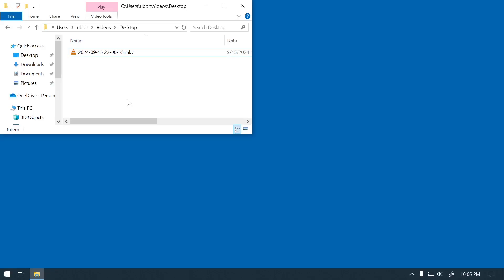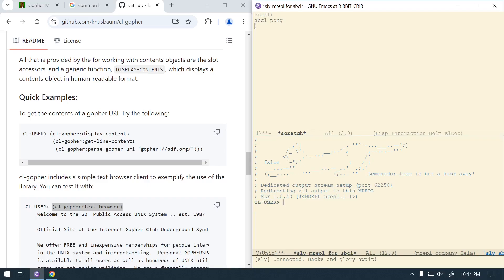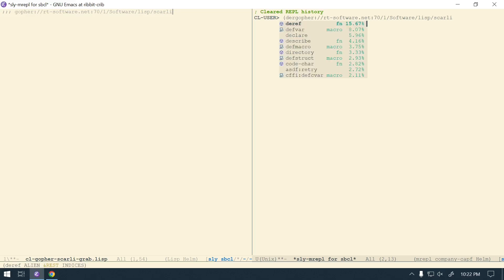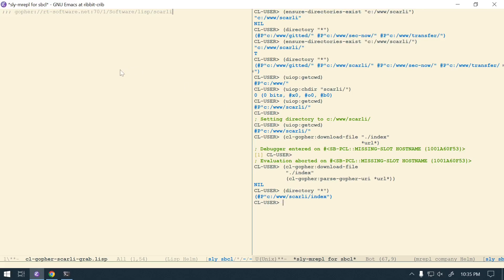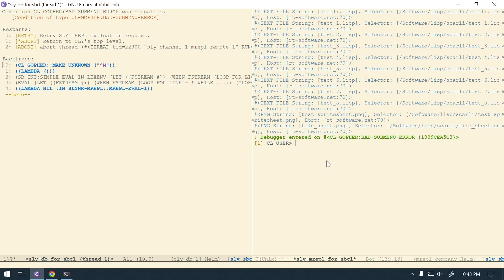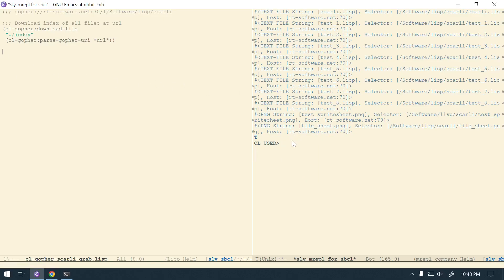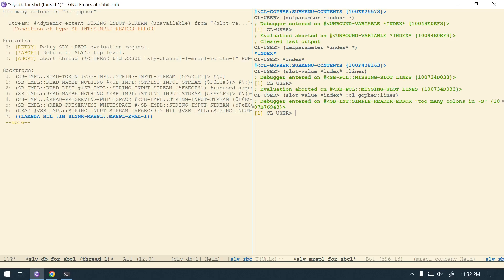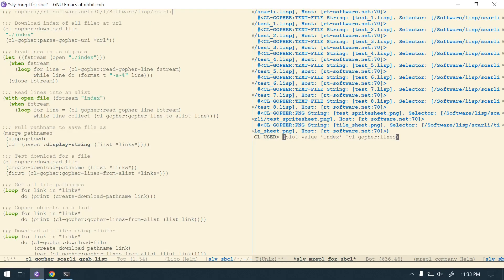31st CL, Use cl-gopher to download scarli game engine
Came across a common lisp game called: prime garden.

It uses a tiny game engine called: scarli. I could not find the scarli library, I found a deleted github repo even tried archive.org, but could  not find it. Same person also had a game called: sbcl-pong.

Eventually I found a gopher site with the scarli game engine files. This video is about using cl-gopher to download the files from:
gopher://rt-software.net:70/1/Software/lisp/scarli

The game audio came through as I did not have separate tracks in OBS. So I had to edit the video to turn the volume down. I forgot about copyright checks or would have turned it all the way off. And yes my ears did not appreciate the loudness. There is about a minute of my voice missing cause music over took it.